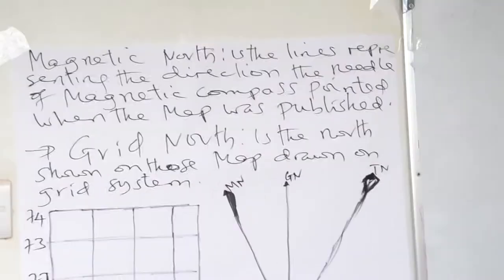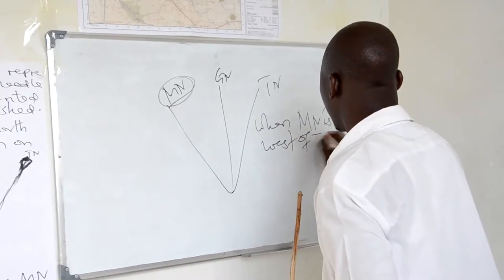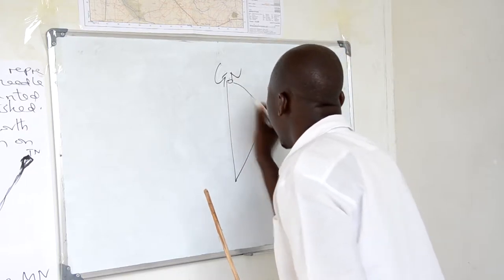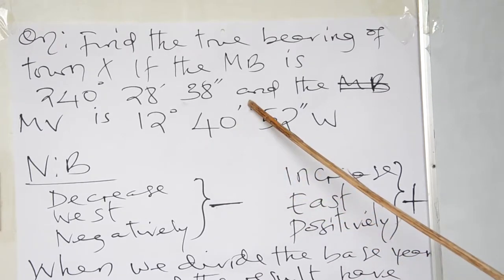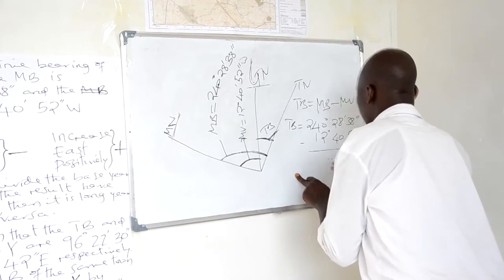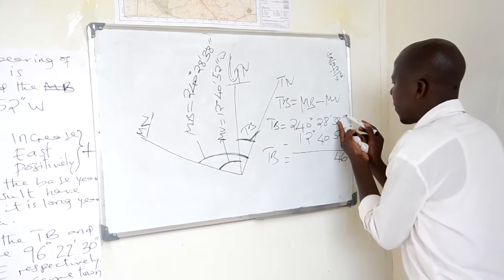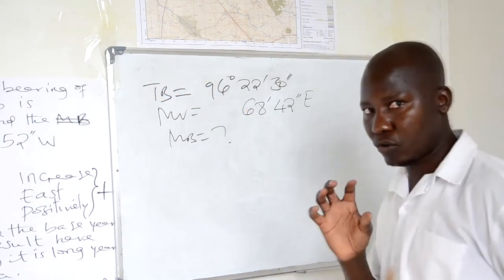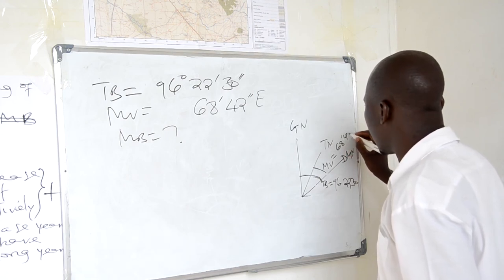TRUE BEARING, MAGNETIC BEARING AND MAGNETIC VARIATION